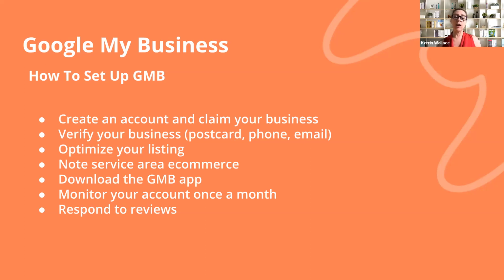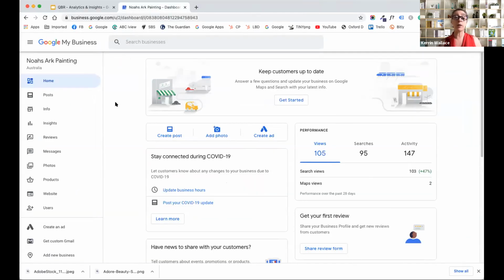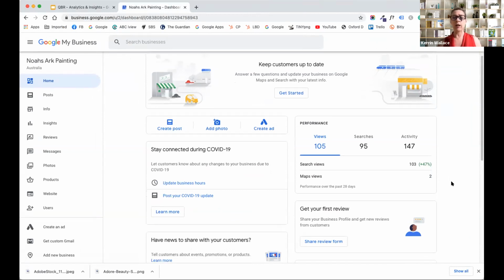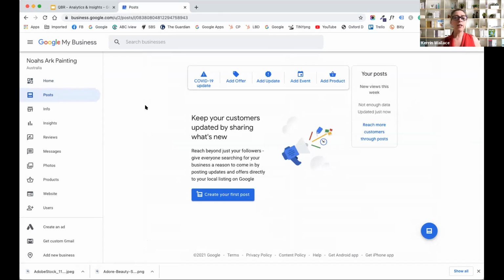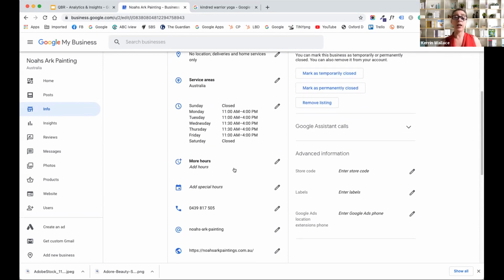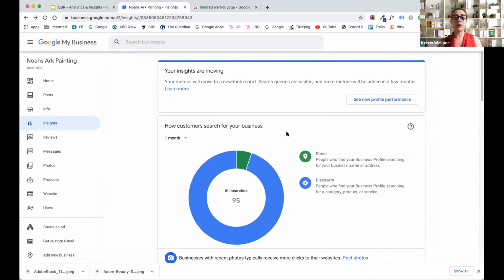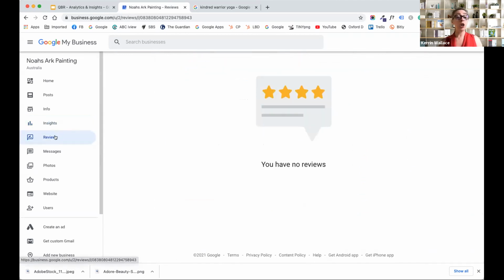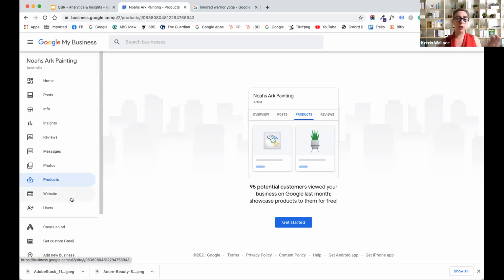Insights and Analytics - Google My Business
Maximize Your Online Presence with Google My Business! 🌐✅ This powerful tool lets you manage how your business appears on Google Search and Maps. Update crucial info like business name, location, hours, and respond to customer reviews. Learn how to set up, optimize, and leverage insights for better visibility.